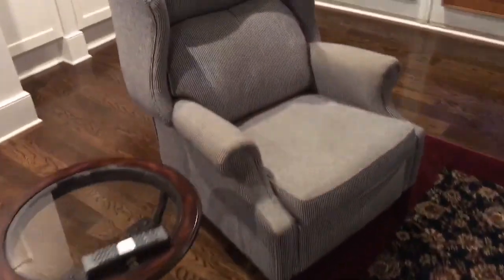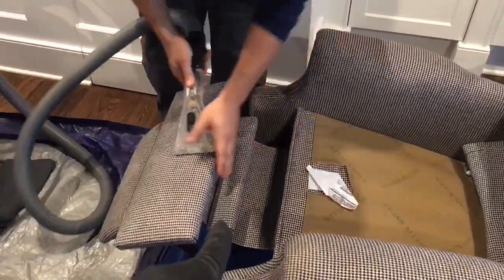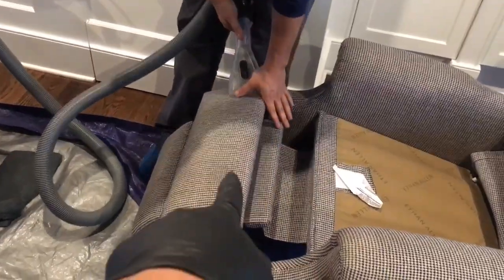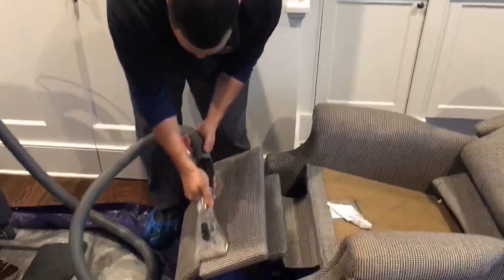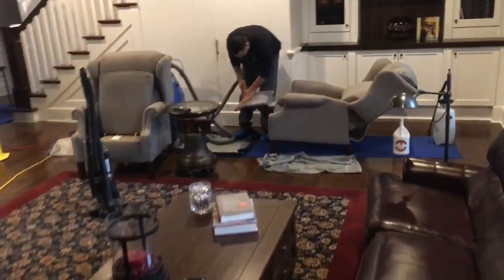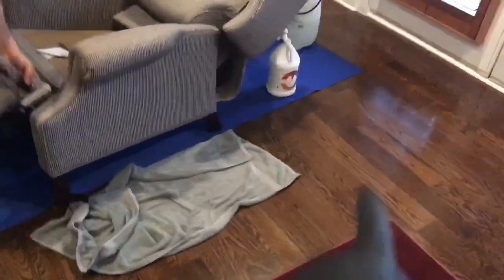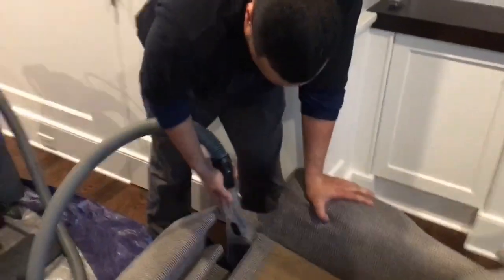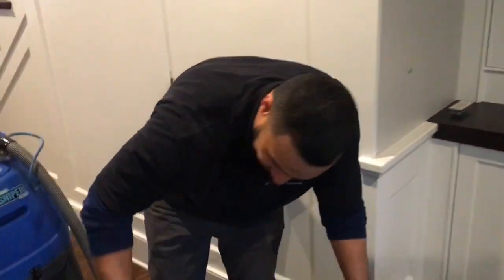Anderson Brothers Cleaning vs. 6 chairs and 2 area rugs episode 23